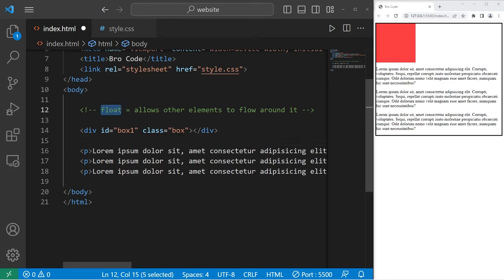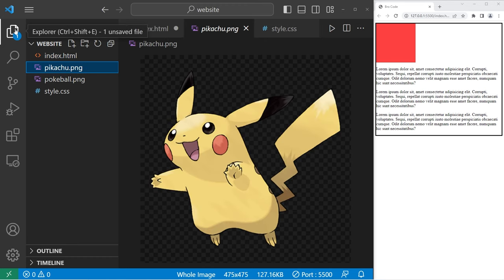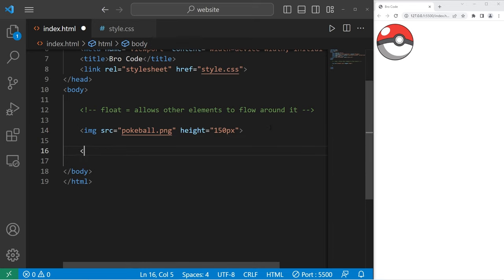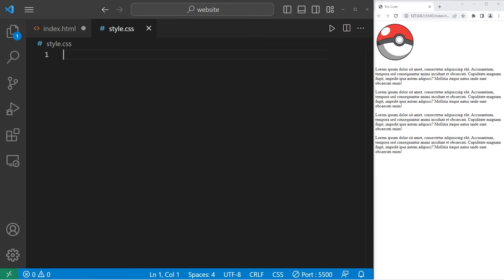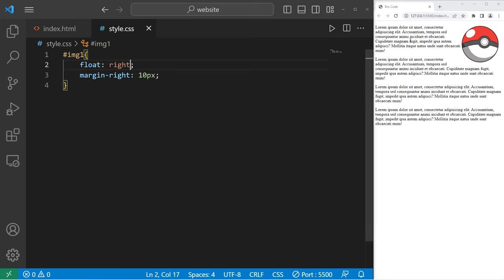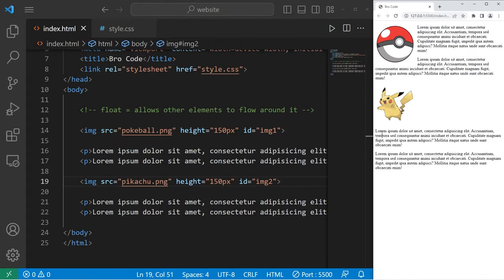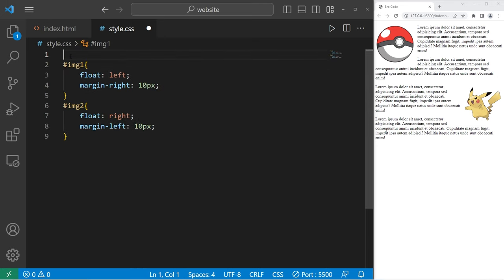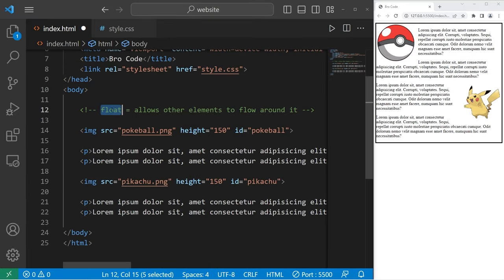Learn CSS float in 4 minutes! 🎈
CSS float property tutorial example explained